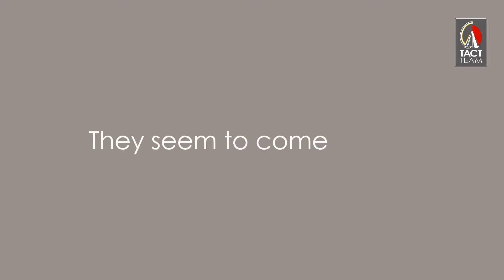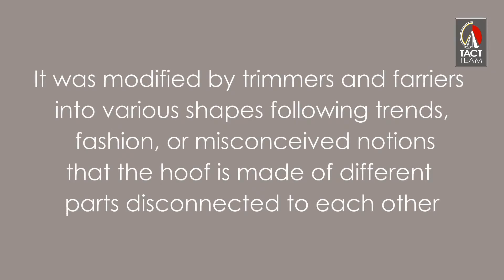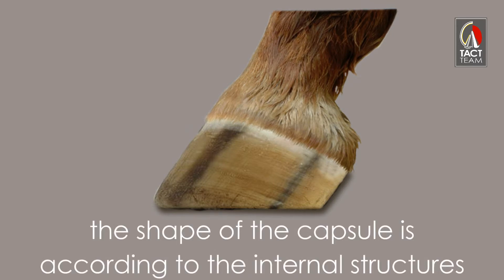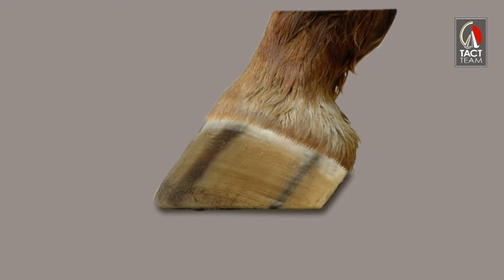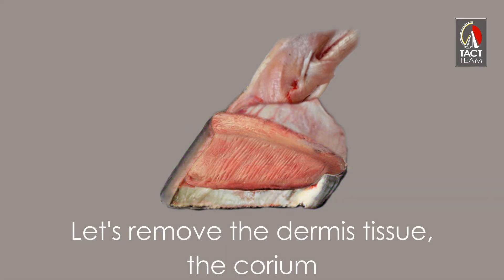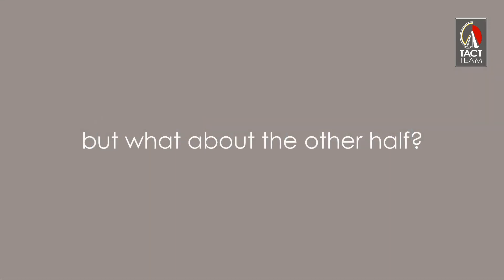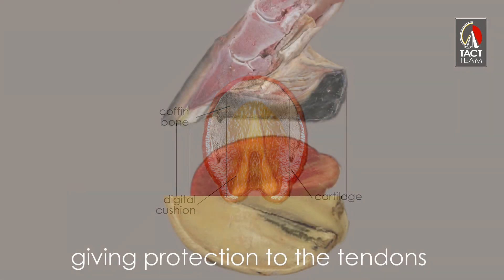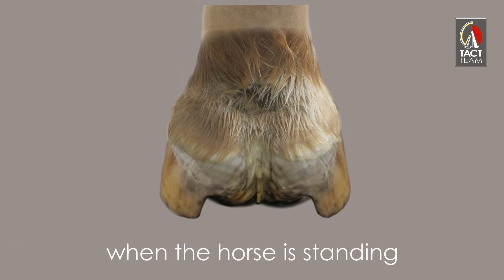TACT Understanding the True Foot of the Horse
This is an illustrated photo-generated model of the correct anatomy of the equine foot. It is to help you learn anatomy from the outside in. Having a correct hoof capsule is vital to supporting the inner foot correctly to prevent distortion, injury, damage and disease of the inner foot. Most especially in this time of false information which has people all over the world incorrectly trimming the heels on their horses which is leading to unsounness and even death in epidemic proportions but it is never blamed on man or his trim which is the main cause of these problems. TACT, The Anatomically Correct Trim seeks to educate professionals and horse owners on the true anatomy of the foot so that they can make better trimming and shoeing decisions for corrective and maintenance trimming of the horses' hooves.